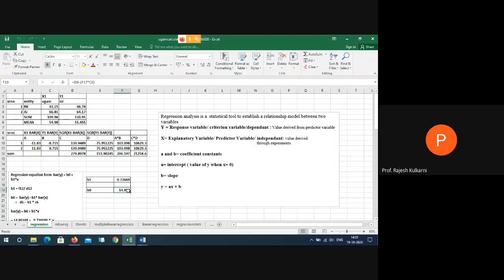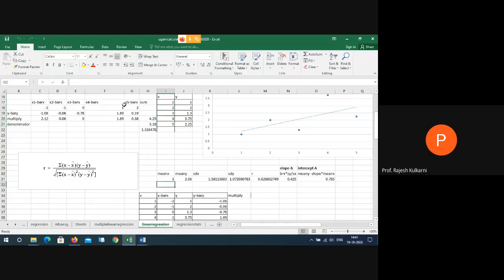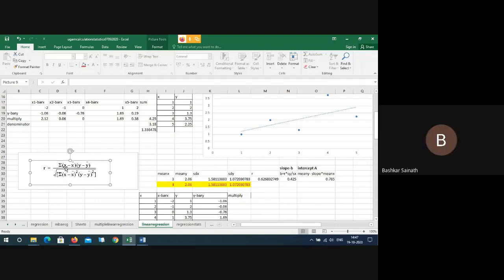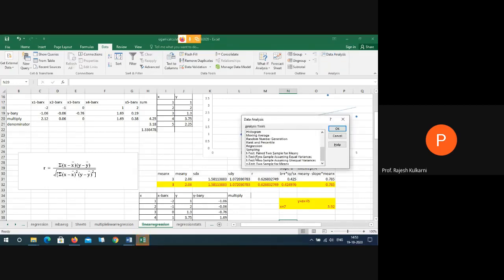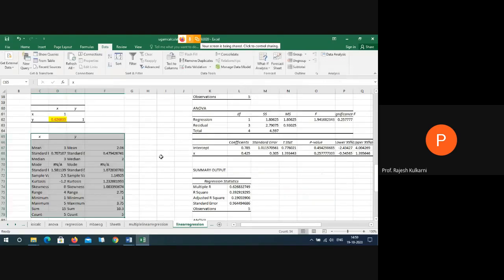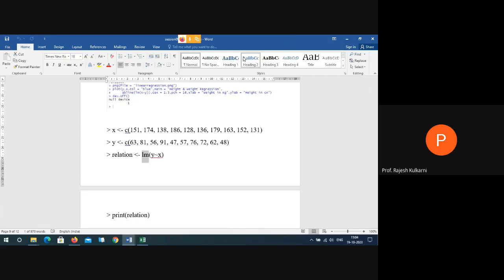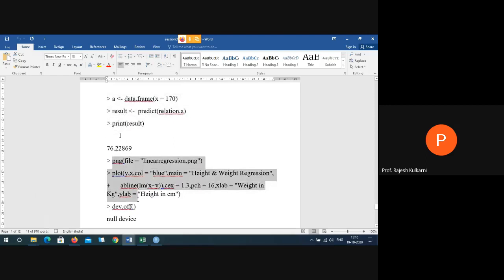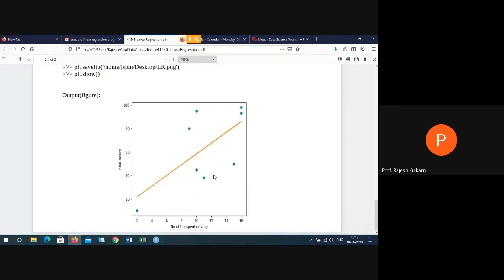Linear Regression Using Excel, R and Python Examples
Data Sciences Workshop for HETIC, Bengaluru